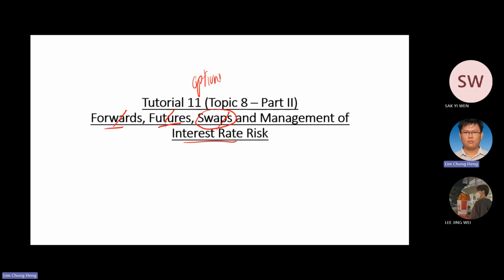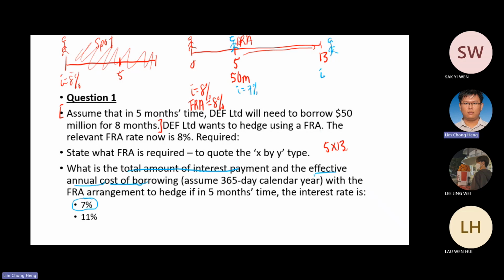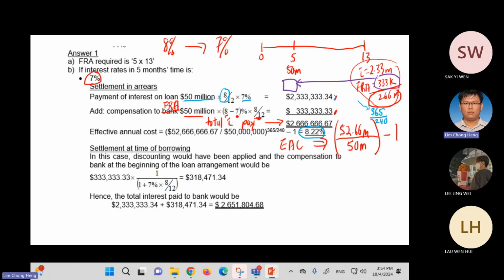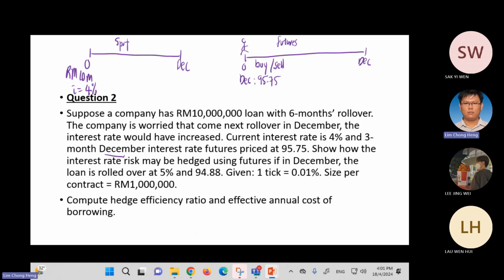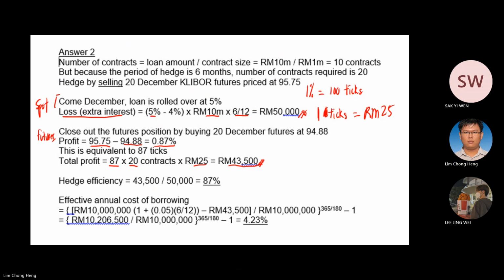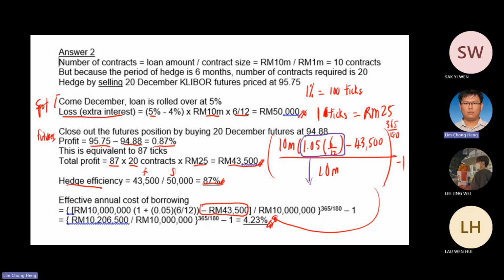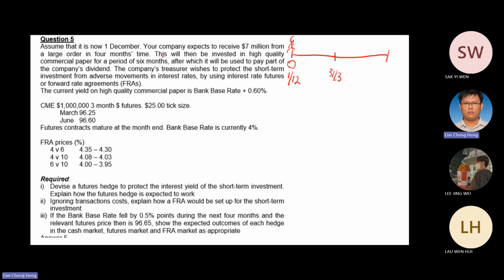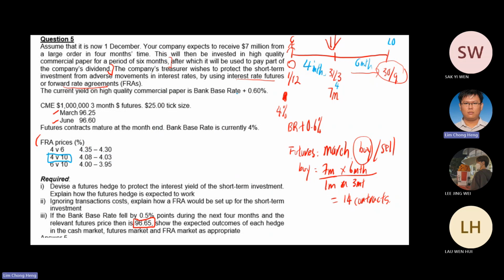Tutorial 11 part 1 20240418